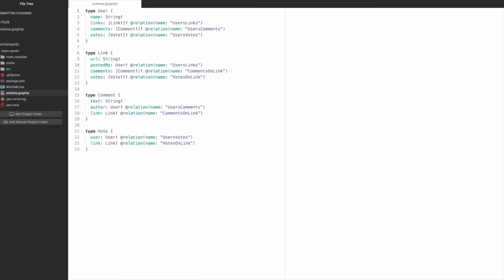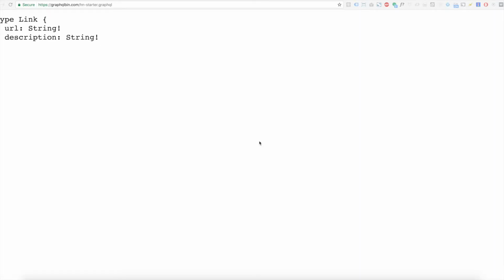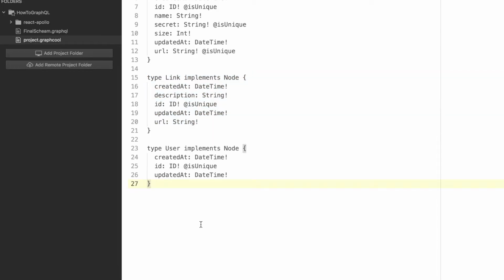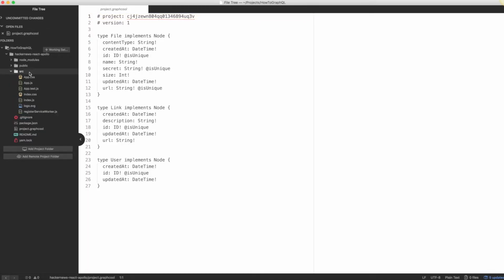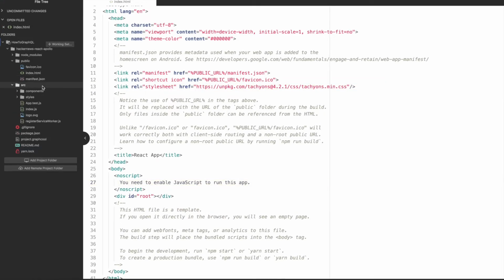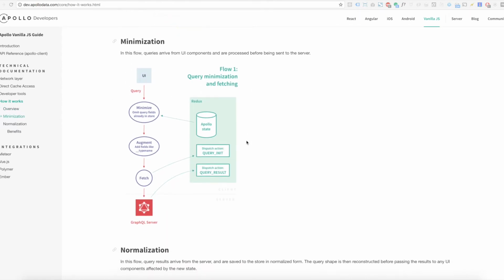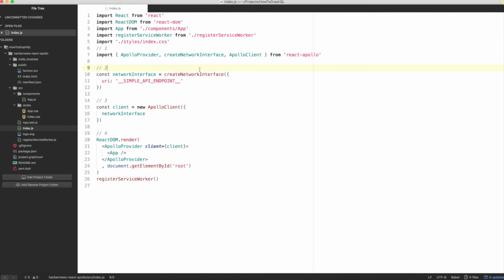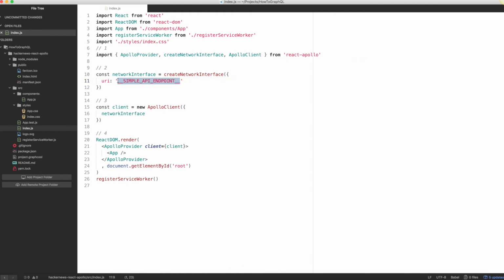HowToGraphQL (React & Apollo) - Getting Started (2/10)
Start building a Hackernews clone. Create the frontend with create-react-app and the backend with Graphcool.